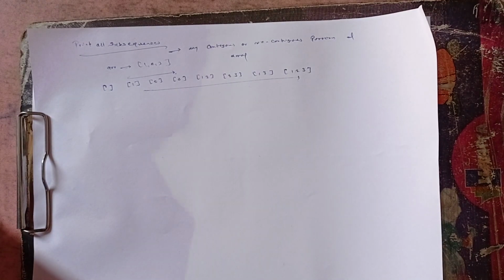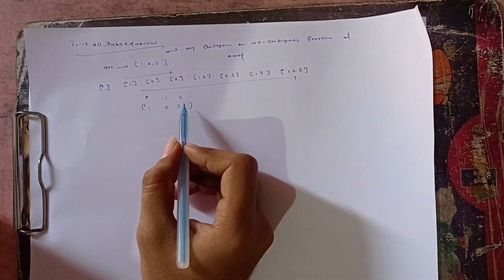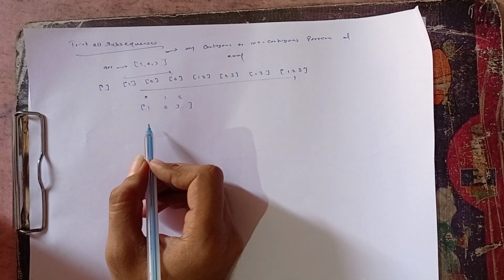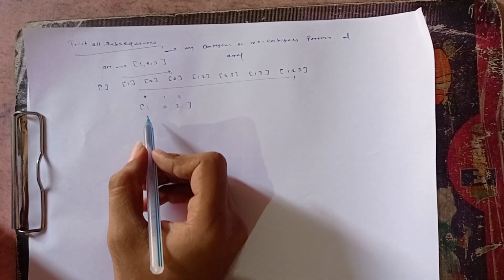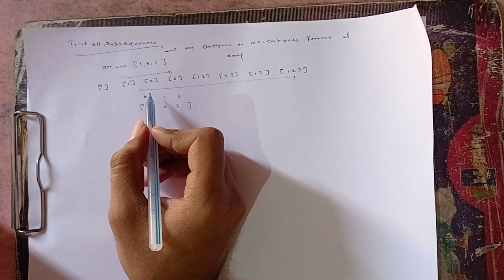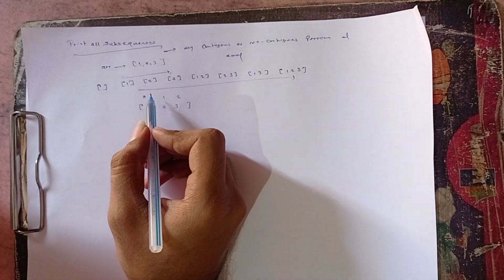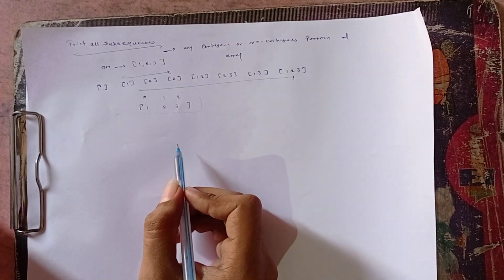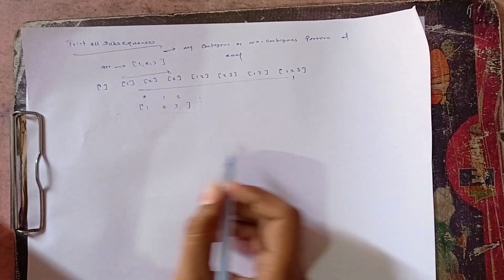Subsequences of a given array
Printing all Subsequence for a given array | Recurssion | Take and Not_Take Approach